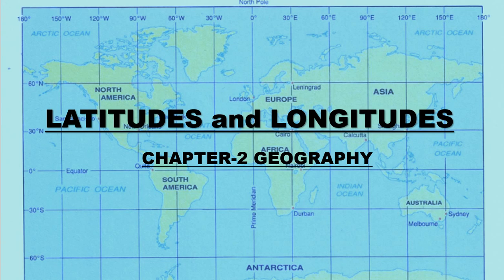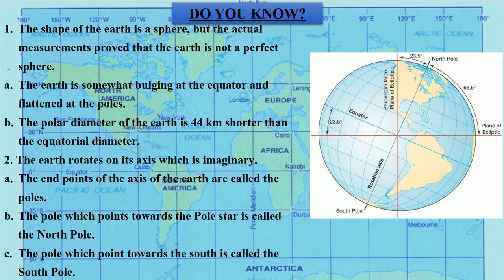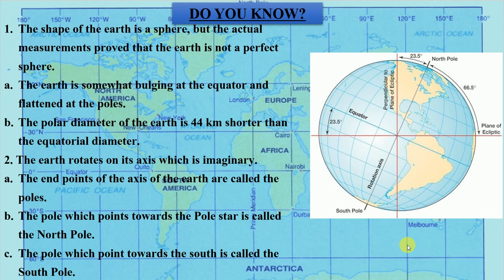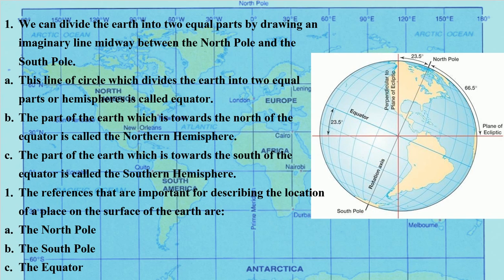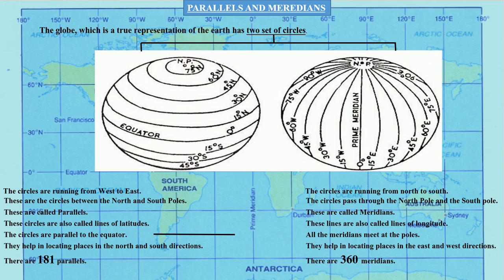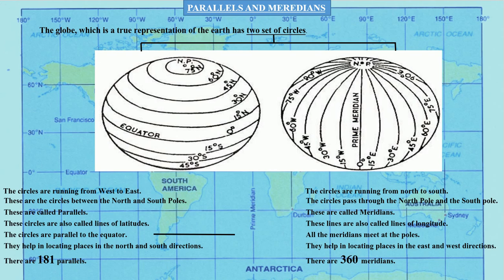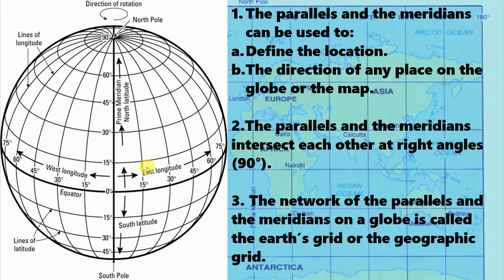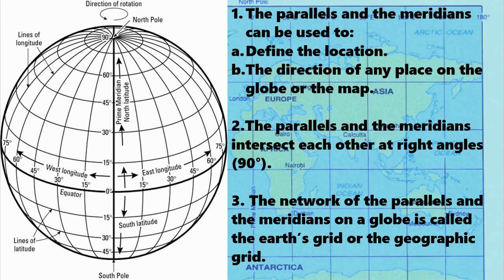LATITUDES AND LONGITUDES PART-1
INTEGRATED SOCIAL SCIENCE CLASS-VI GEOGRAPHY CHAPTER-2 LATITUDES AND LONGITUDES |PART-1|    |VIDEO-17||ENGLISH|